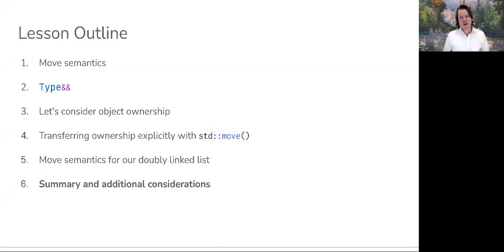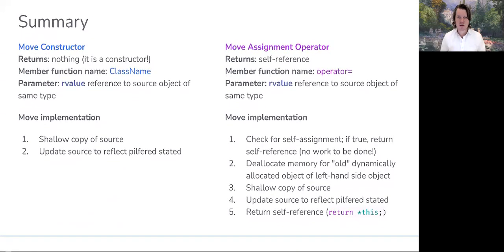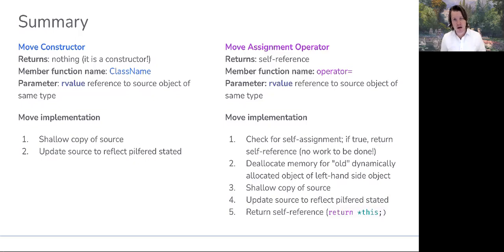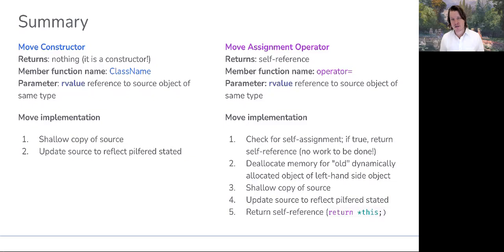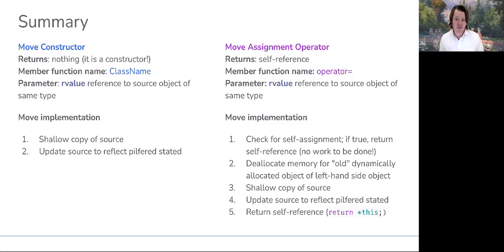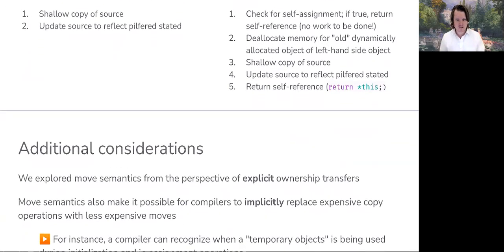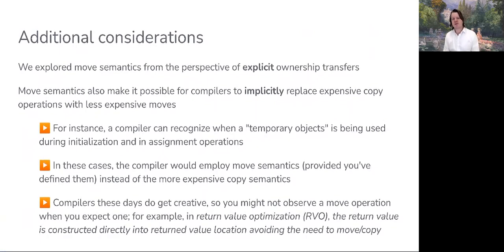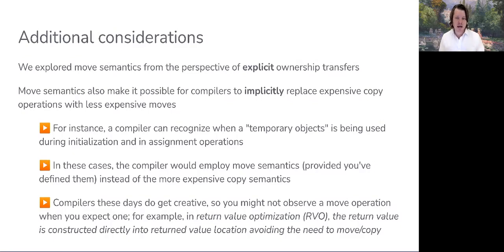0419 : Summary and additional considerations